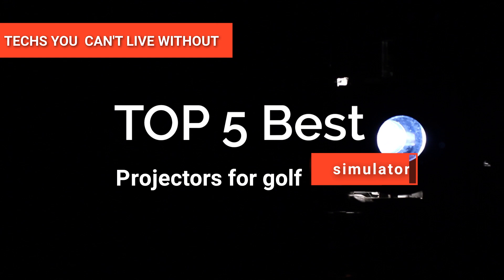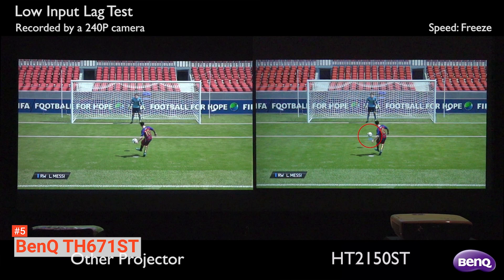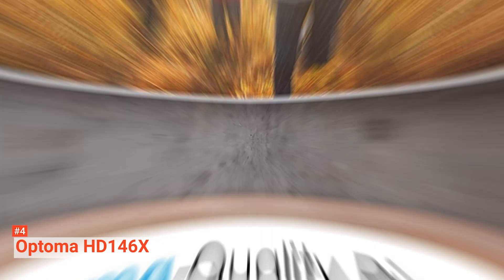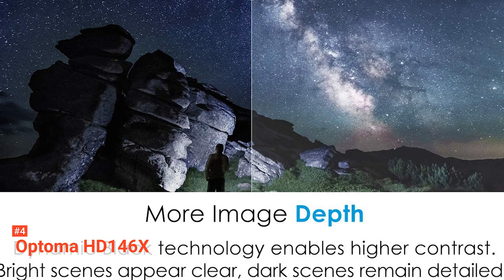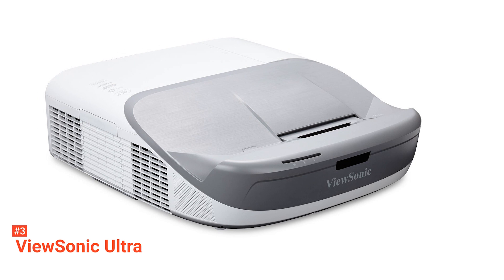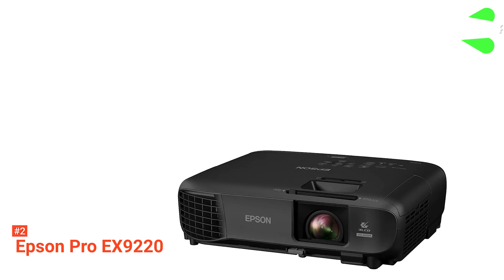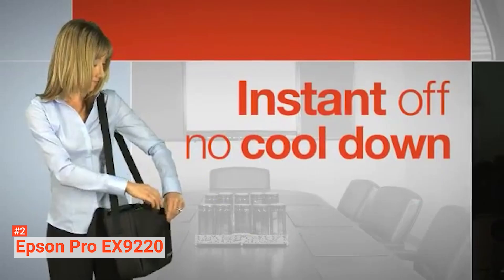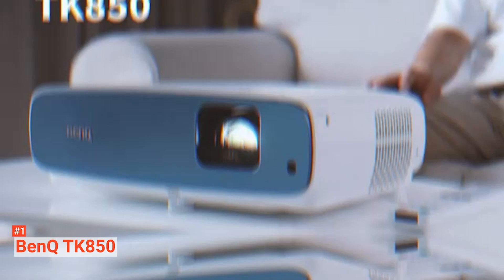Don't buy a Projector For Golf Simulator until you see This!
Projector For Golf Simulator: Hey guys, in this video, we're going to review the pros and cons of the top 5 best Projector For Golf Simulator for sale right now.
5️⃣ BenQ TH671ST: (Amazon)
4️⃣ Optoma HD146X: (Amazon)
3️⃣ ViewSonic Ultra: (Amazon)
2️⃣ Epson Pro EX9220: (Amazon)
1️⃣ BenQ TK850: (Amazon)

If you are looking to hone your game, you should get a projector for golf simulation. This way, you can create an immersive experience from the comfort of your home, regardless of what the weather is outside. There are several projector brands out there with technology that output great images providing you with a realistic golf experience.

In today's video, we are going to look at the top five best Projector For Golf Simulator available on the market today. We have made this list based on our own opinion, research, and customer reviews. We have considered their quality, features, and values when narrowing down the best choices possible. If you want more information and updated pricing on the products mentioned, be sure to check the links above.

00:00 Intro: Projector For Golf Simulator
00:37 5️⃣ BenQ TH671ST
02:23 4️⃣ Optoma HD146X
05:04 3️⃣ ViewSonic Ultra
07:02 2️⃣ Epson Pro EX9220
08:59 1️⃣ BenQ TK850